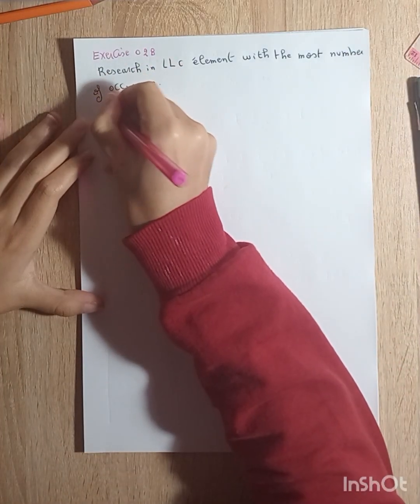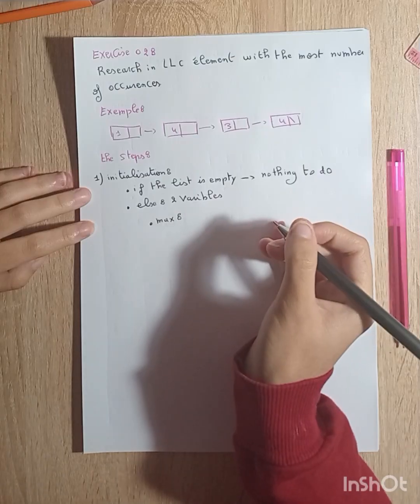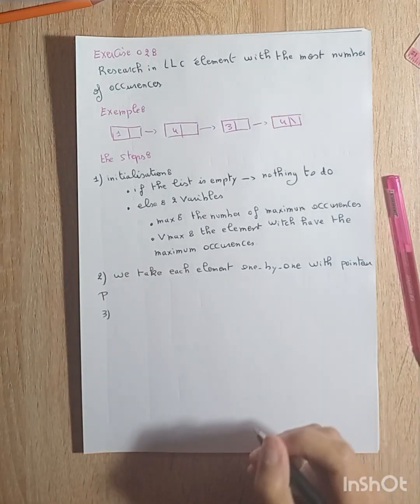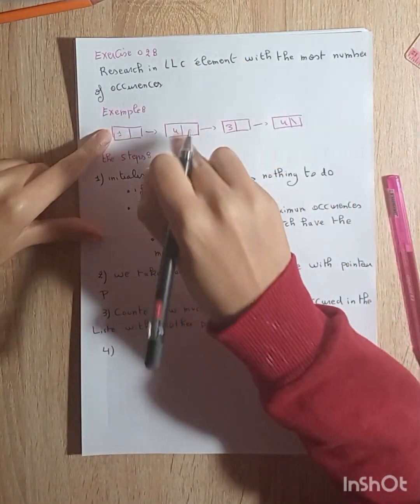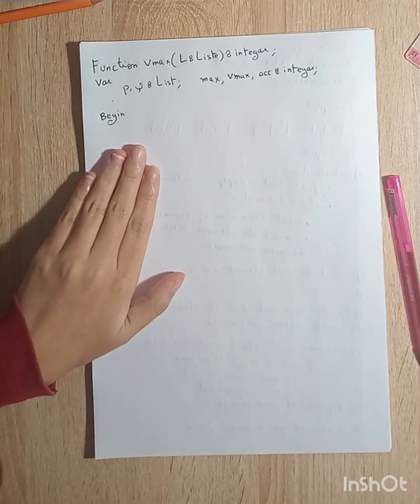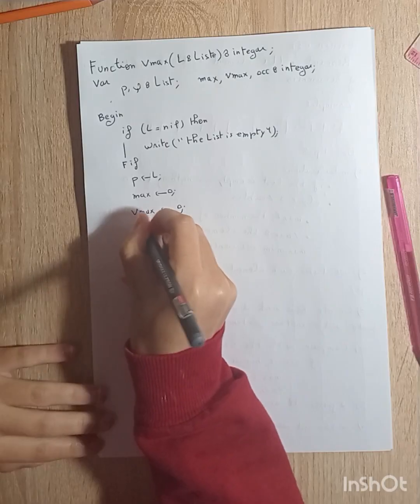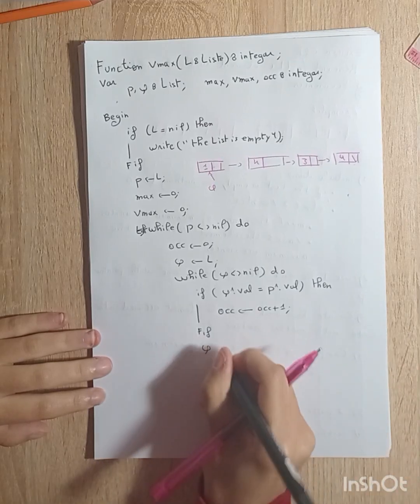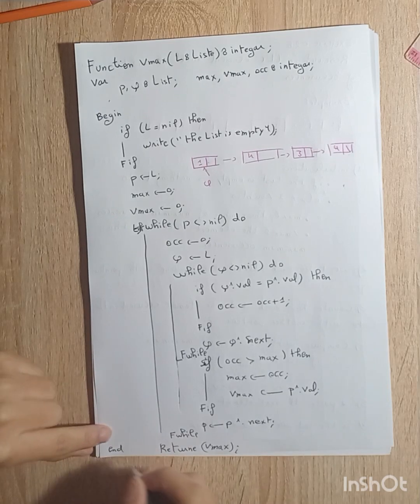Research an element in list with the maximum occurrences.